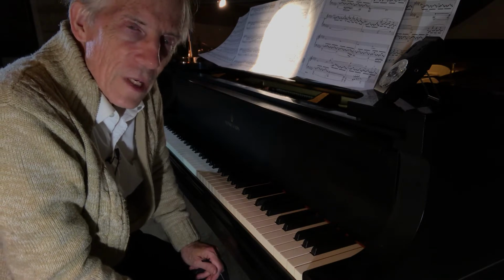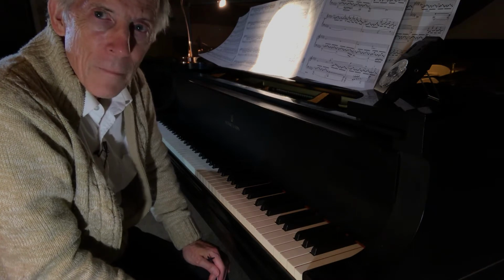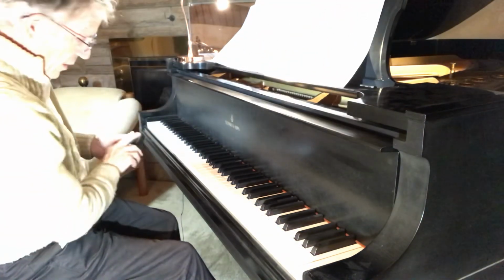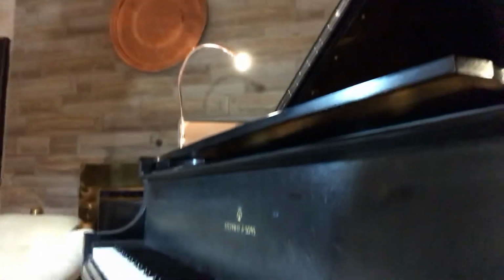Schubert Impromptu Op. 90 No. 3 using Very Slow Practice to hear all the triplet notes. Brian King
Played on a model B 6’ 11” Steinway grand piano,   here I am using  the metronome to hear all the notes of the triplets   eight triplets in each bar!  so 32 accompaniment notes in each bar!  I hope you enjoy the  beautiful melody along with the lovely harmonies.